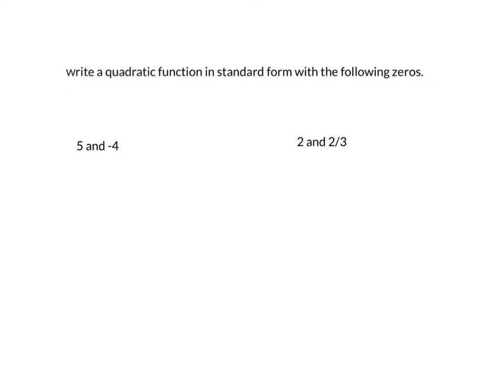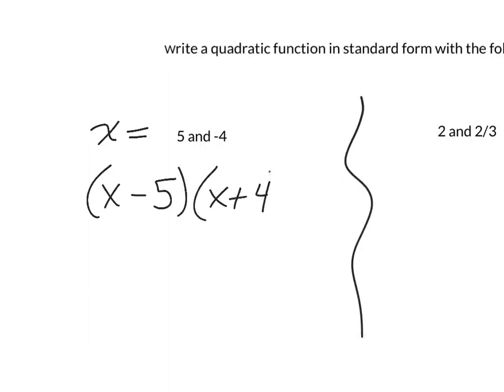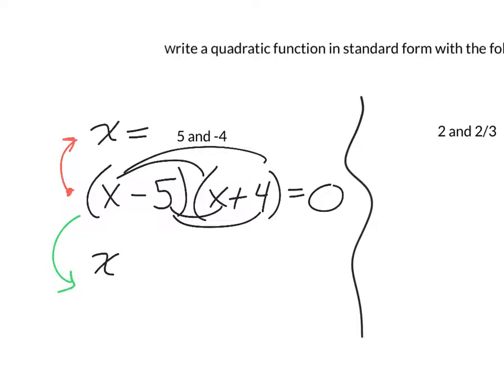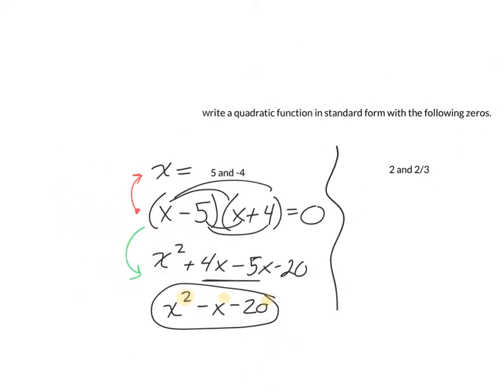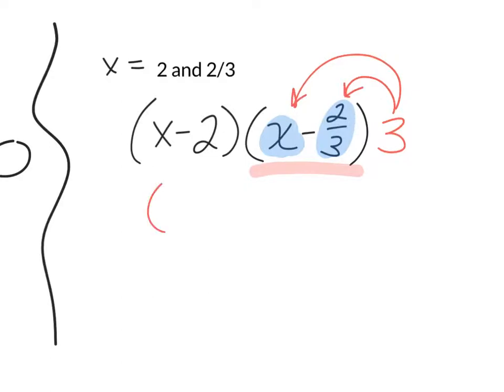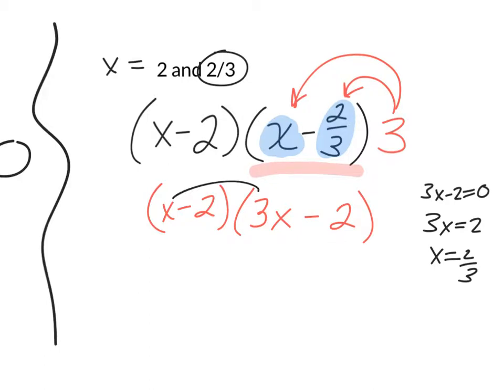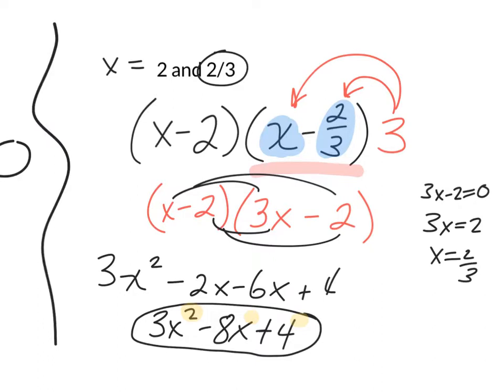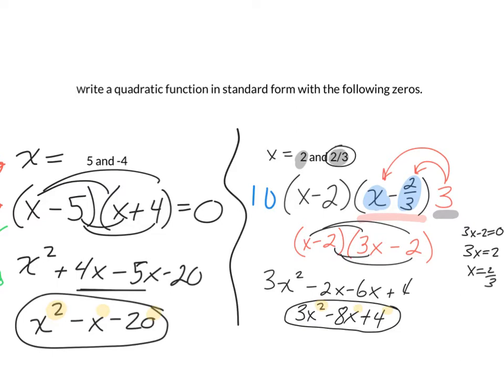QUADRATICS: Creating Quadratics from roots (zeros)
Process for creating a quadratic in standard form given a root (or zero)